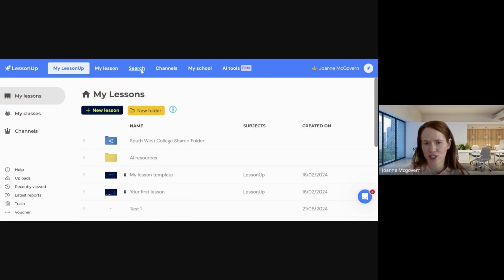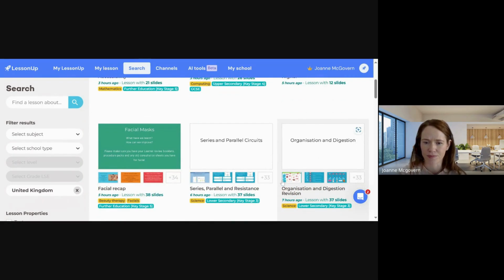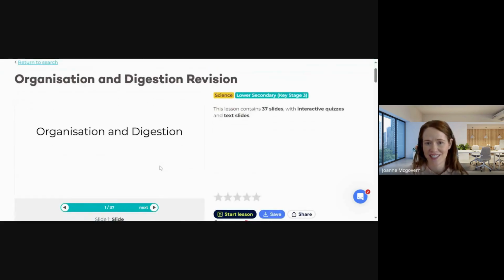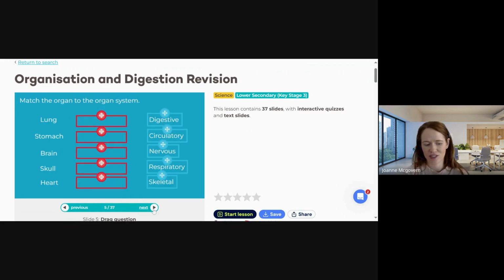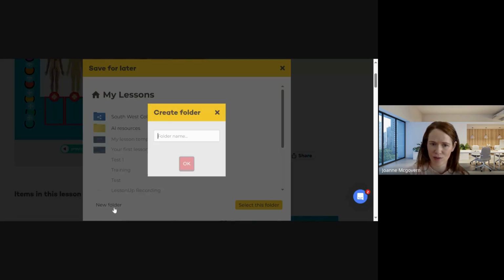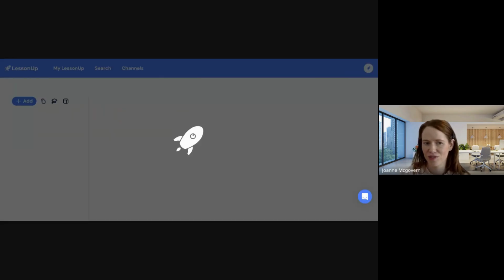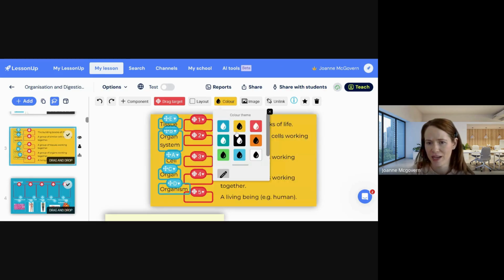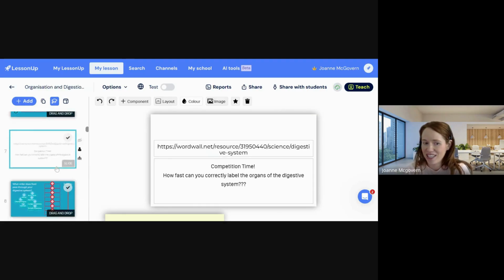How to Use the LessonUp Library | By Joanne McGovern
Looking for ready-made lessons to save preparation time? In this video, Joanne McGovern explains how to use the LessonUp Library to find, copy, and teach interactive lessons created by teachers from around the world.

The LessonUp Library helps you get started fast, discover inspiration, and adapt lessons to fit your class. Whether you’re short on time or exploring new topics, the Library supports you with high-quality, interactive content.

Perfect for teachers who want quick access to interactive lessons within one online teaching platform.